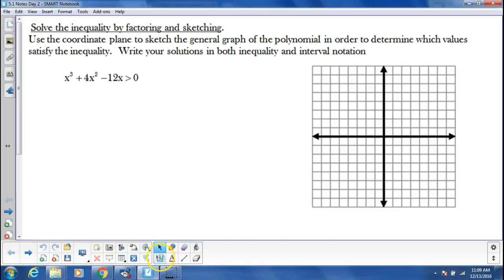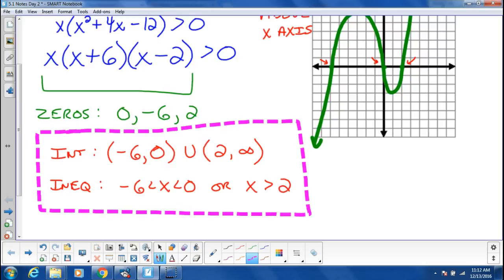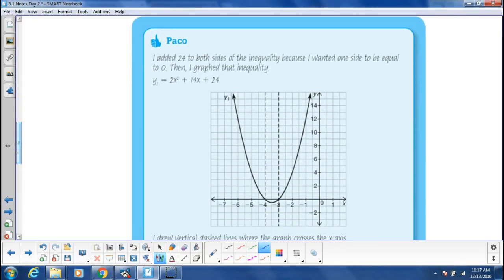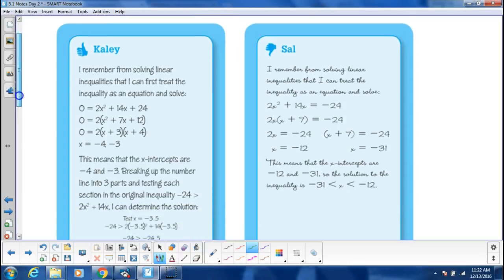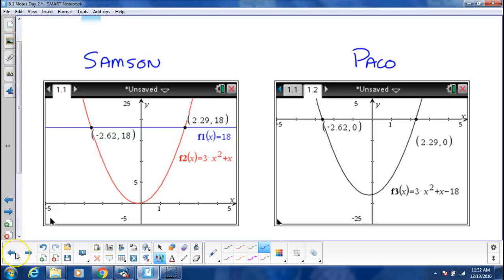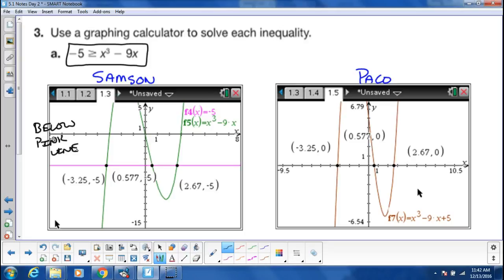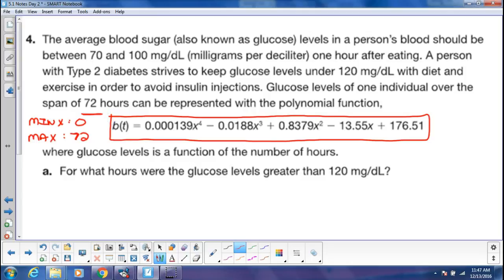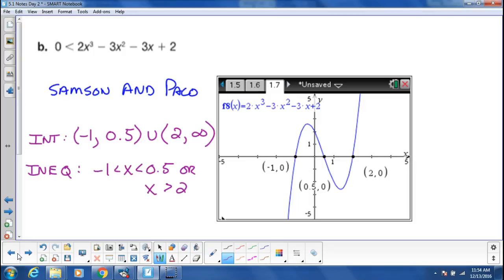T Dec. 13 - 5.1 Notes Day Two